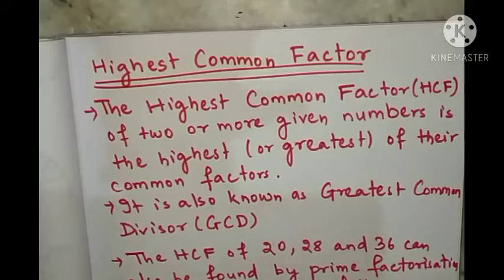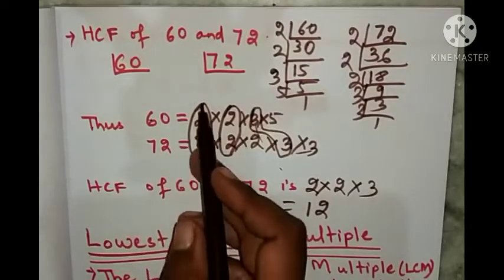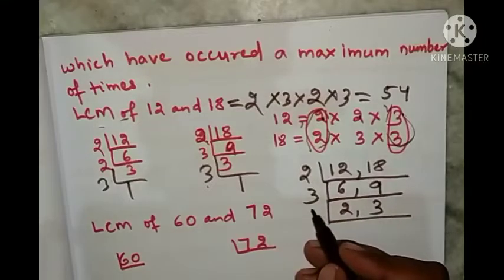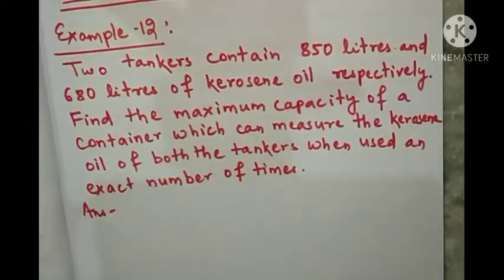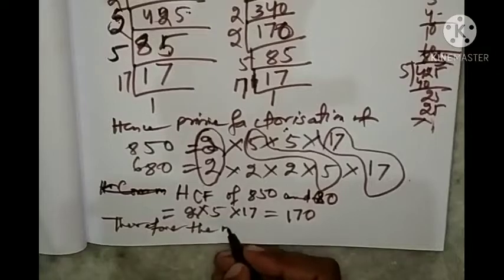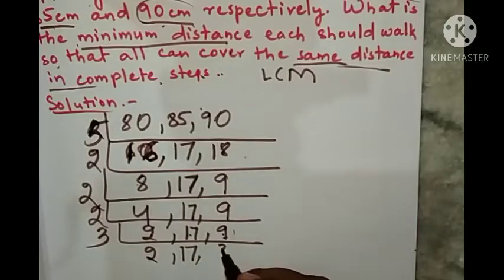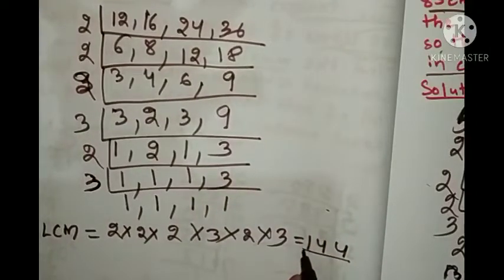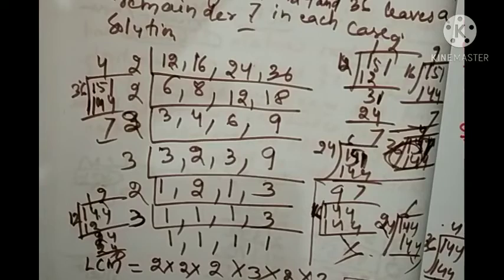HCF, LCM AND THIER PROBLEMS II CLASS 6 MATH II CH 3 PART 6